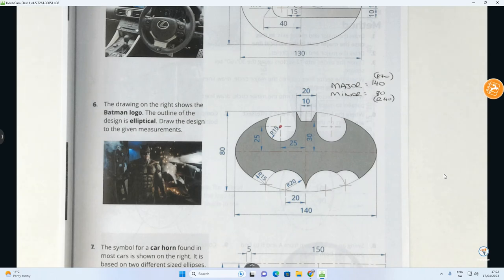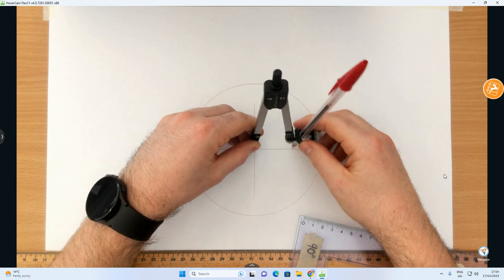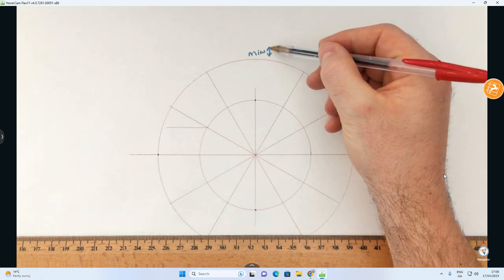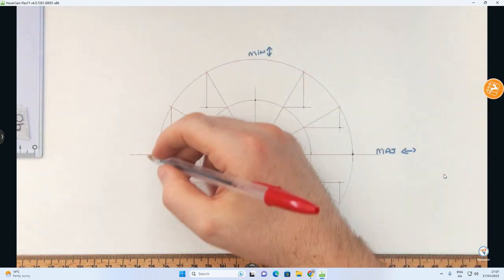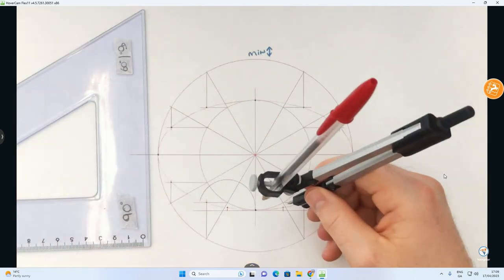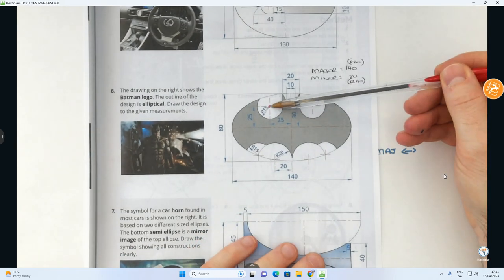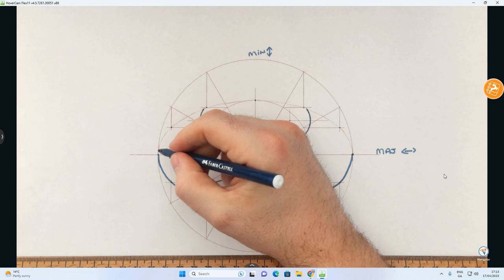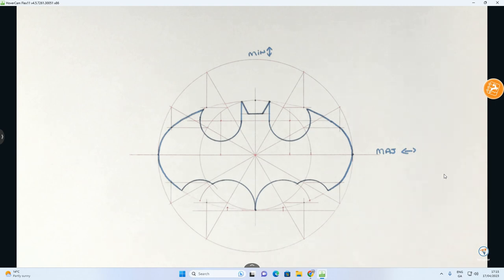Ellipse Problem - Batman Logo